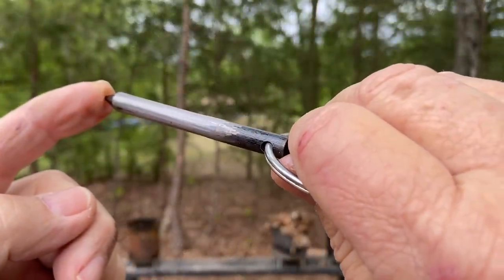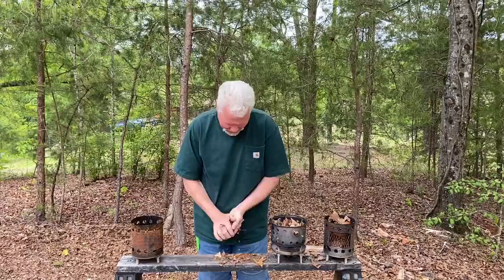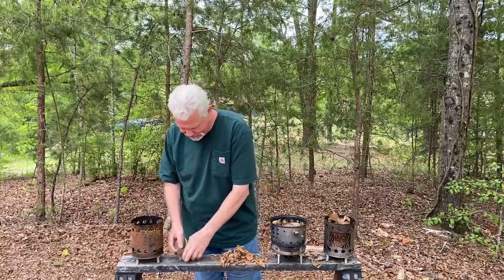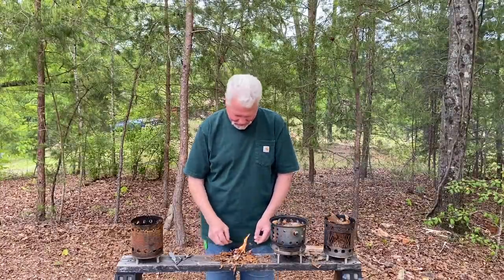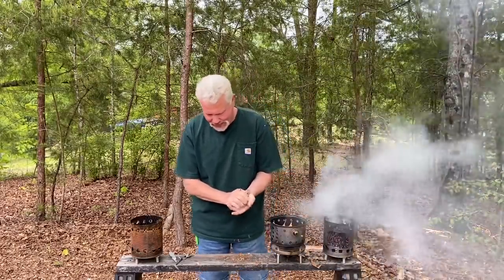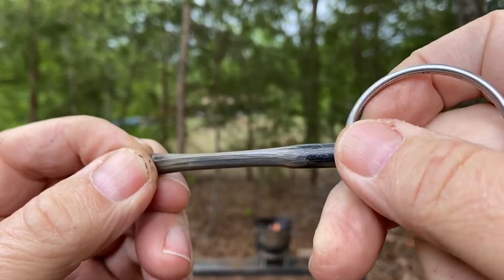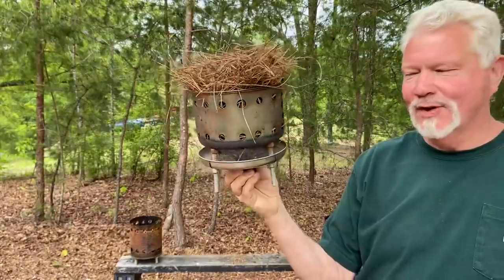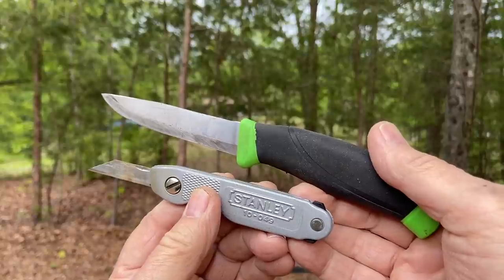Why Aren't Well Worn Ferro Rods Demo’ed On YouTube?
They inhibit sales? They don't work as well? They lack visual appeal? Some kind of an operator's ego thing? I don't get it.
LOL! Come watch my little 3 1/8" x 5/16" bayite keychain ferro rod, all thin and worn down, show out with some wet leaves and dry Pine Needles!

All Ferro Rods Should Have A Point On Them!